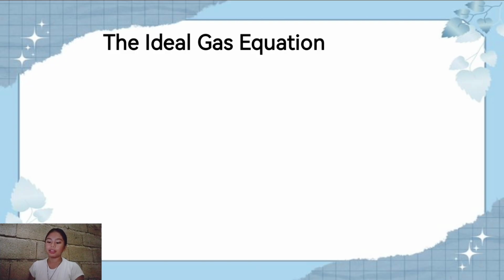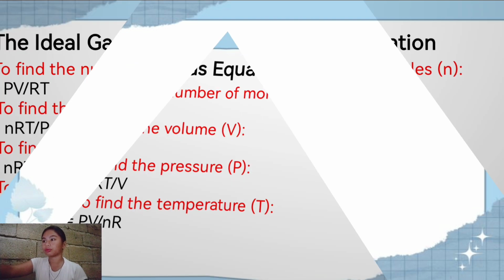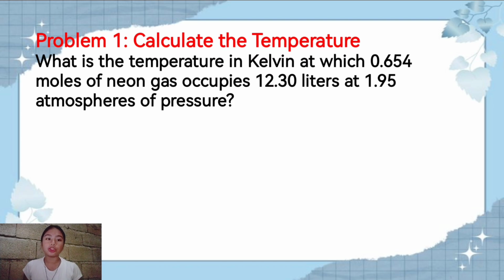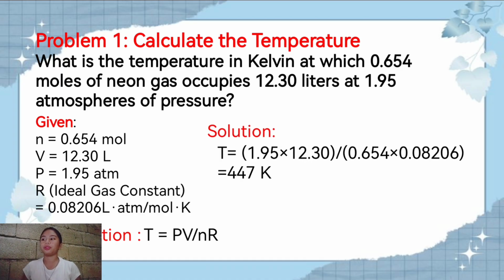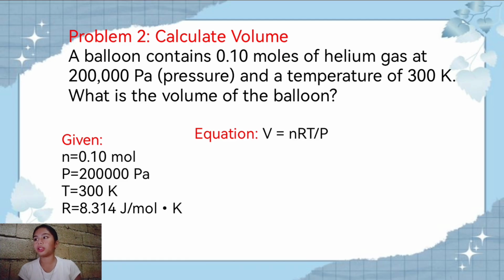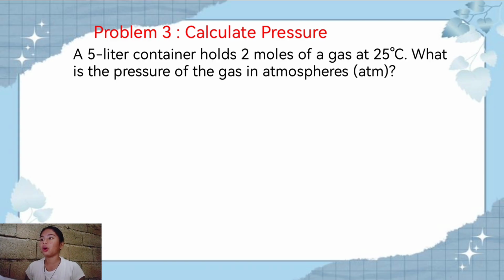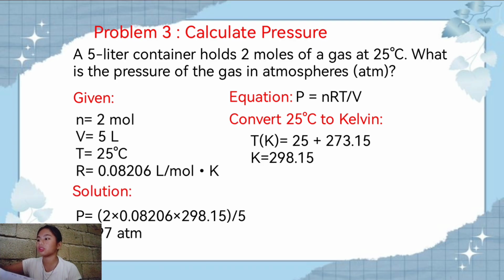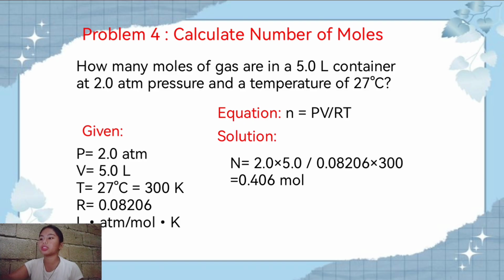ZARCO - Solving Problems Involving Ideal Gas Equation